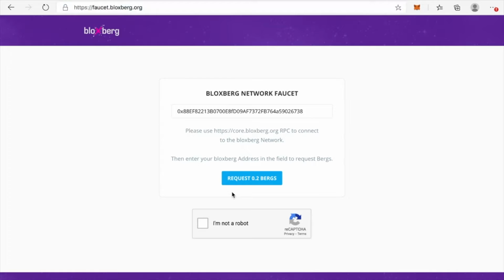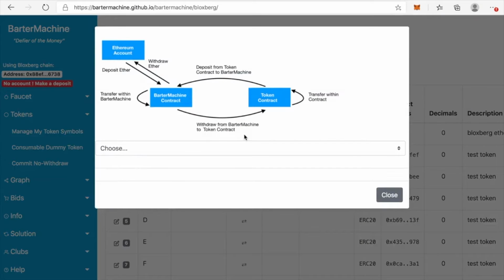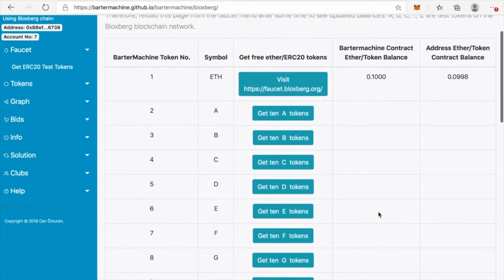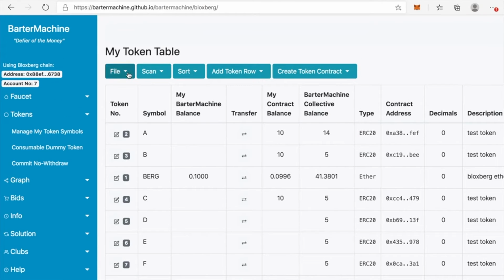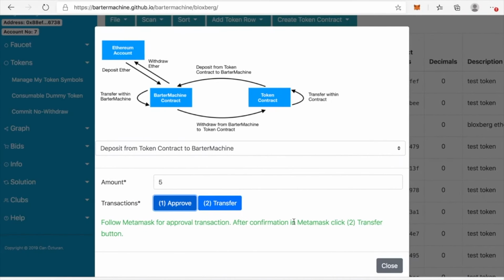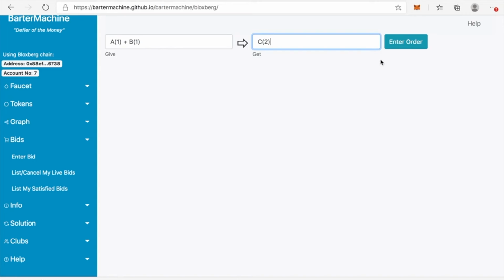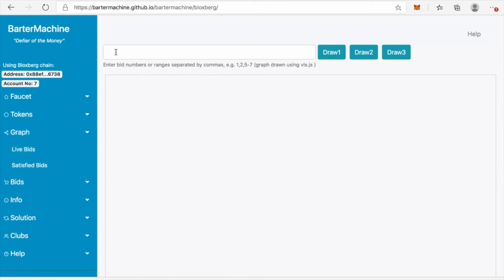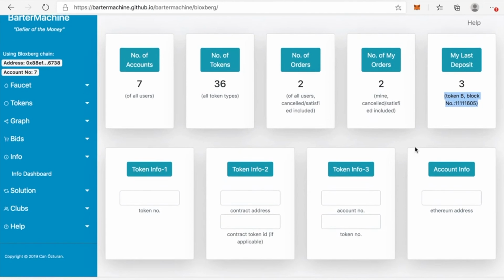Getting Started with BarterMachine - Part 1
In order to use BarterMachine, you should first install Metamask.  After installing Metamask, the actions shown in this video can be performed.  It shows you:
(i)   how to get Berg (ether) from Bloxberg.
(ii)  create account on BarterMachine by making a small deposit.
(iii) briefly use My Token Table in BarterMachine to make deposit and perform other
       functionality.
(iv) get free test tokens (A,B,C,..,Z) from BarterMachine. Each address can get 10 tokens and
       no more.  These tokens do not have any value. They are given  to you so that you can
       practice bartering on BarterMachine.
(v)  show you how to enter bids.
(vi) show you how to graph bids.
(vii) show you the Info Dashboard. The last deposited token info is available at the top right.